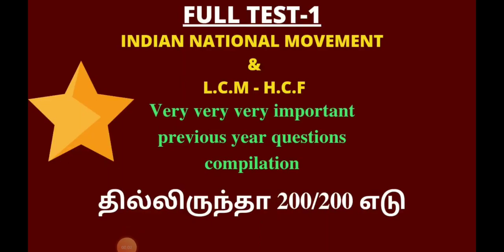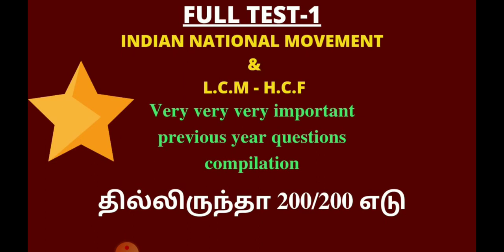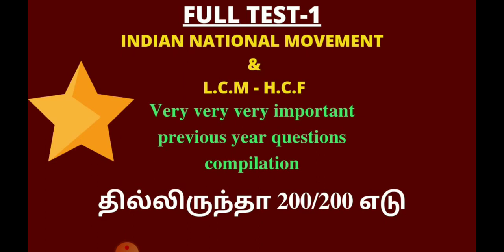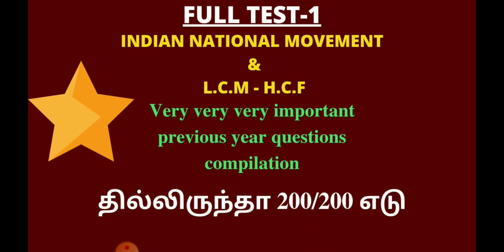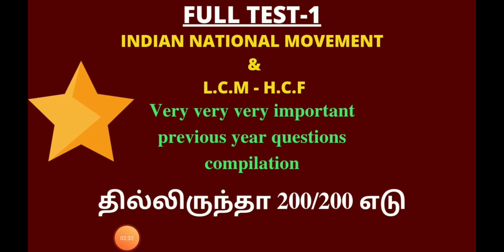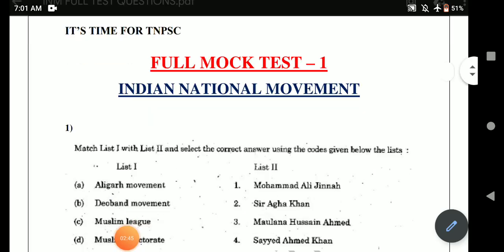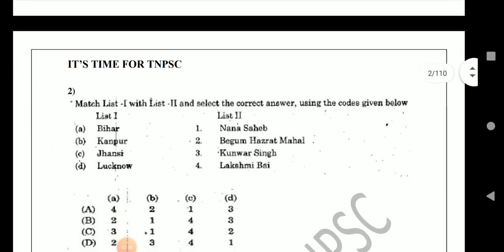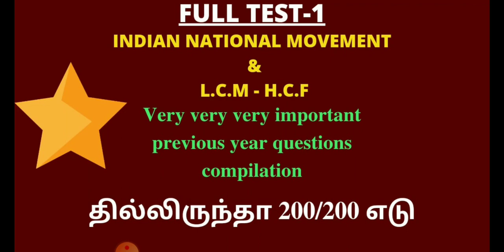INM FULL TEST QUESTIONS|| Very Very important 200 Questions|| Group-1,2,2A,3,4, AE Examination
This is our whatsapp group link..
You can join it too to get more useful daily current news, daily motivation ,etc...
And share this link to your friends too...

Ping me on instagram  @It'sTimeforTNPSC